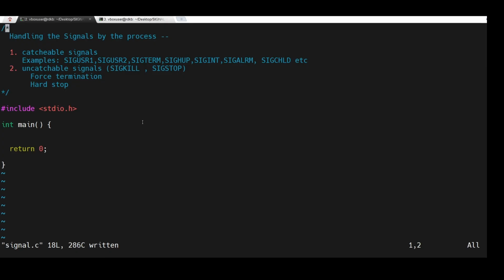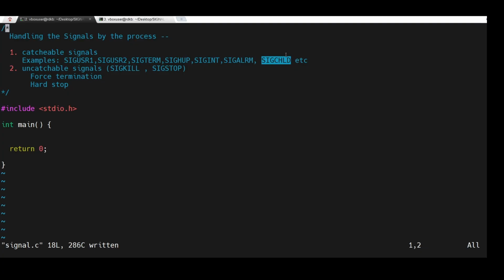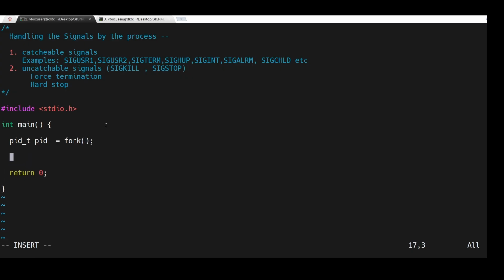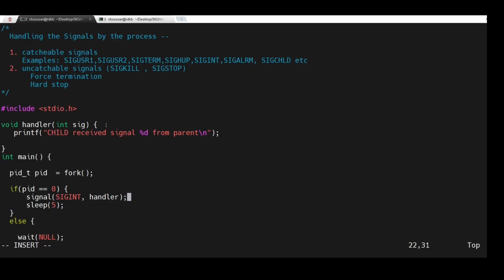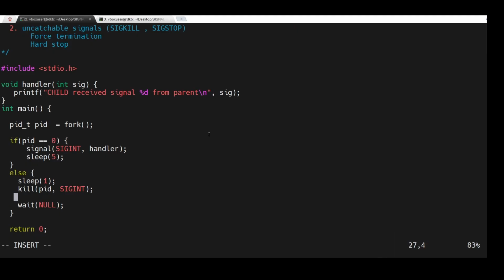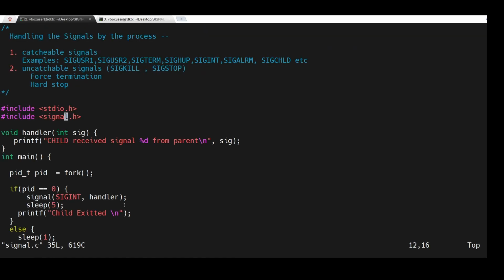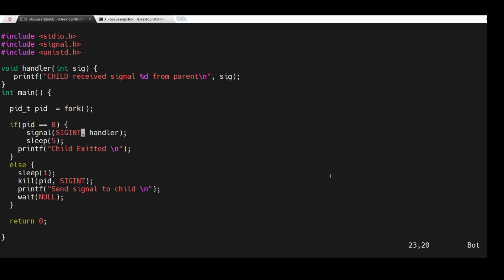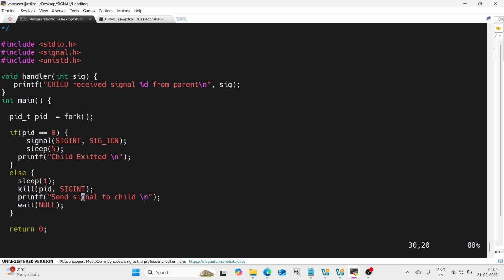Handling Signals in C | signal() API in c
Signals are one of the most powerful features in Linux and C programming for controlling processes and handling events. In this tutorial, we’ll explore signal handling in C step by step, with practical code examples you can run yourself.

You’ll learn:
✅ What signals are in Linux
✅ How to catch and handle signals using signal()
✅ How to send signals with kill()
✅ Best practices for safe signal handling in real projects

By the end of this video, you’ll understand how to use signals to build responsive, controlled, and reliable C programs.

📌 Perfect for:

Students learning operating systems and Linux internals
Developers working with C and system programming
Anyone curious about IPC and process control in Linux